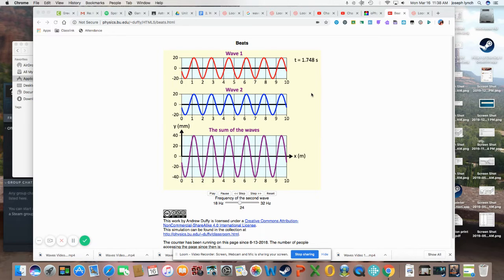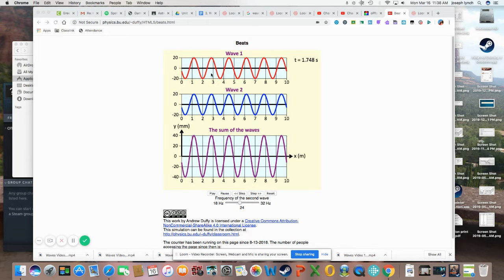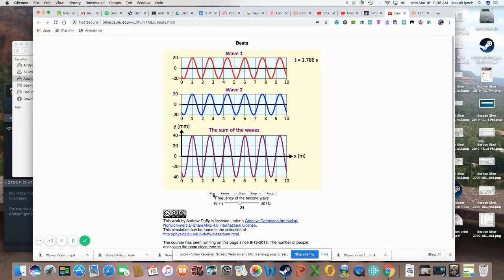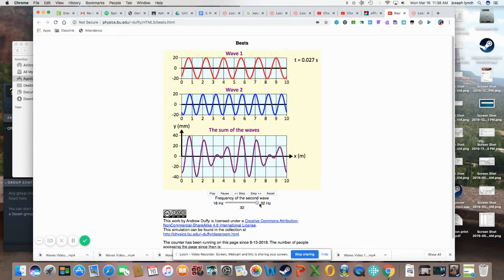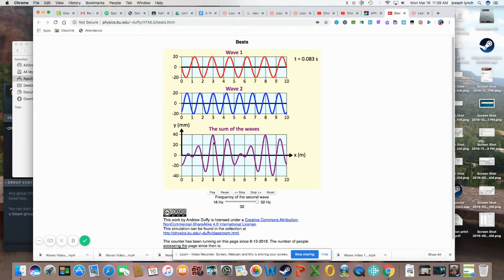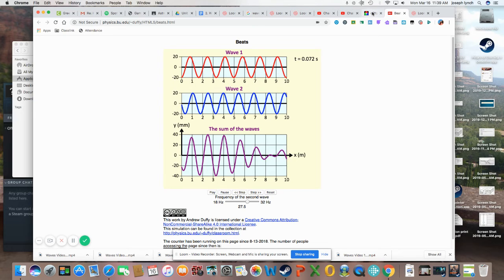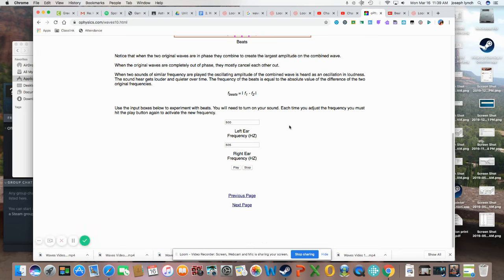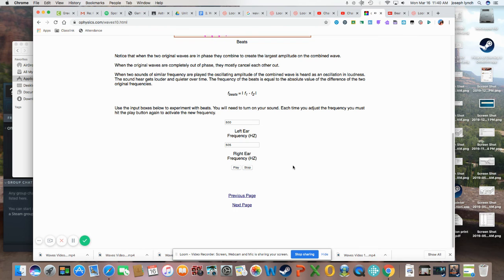Waves Video 7 Beats Demos